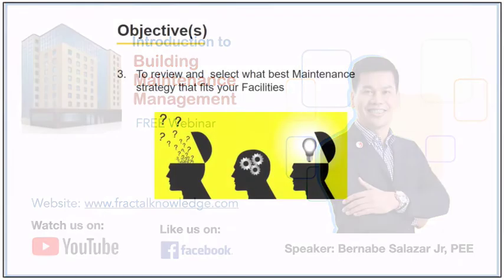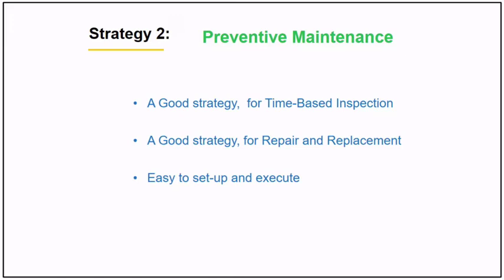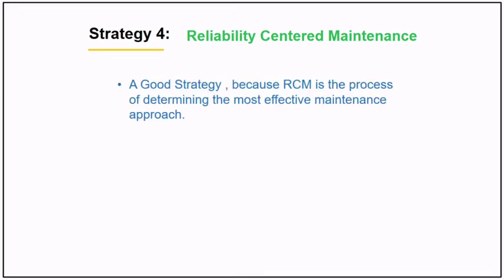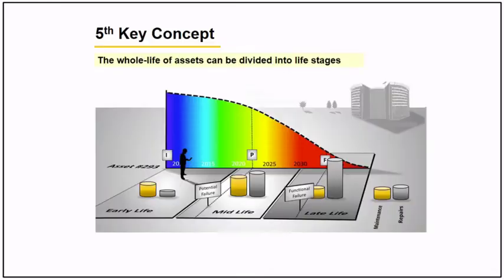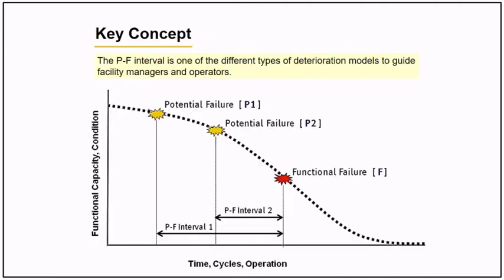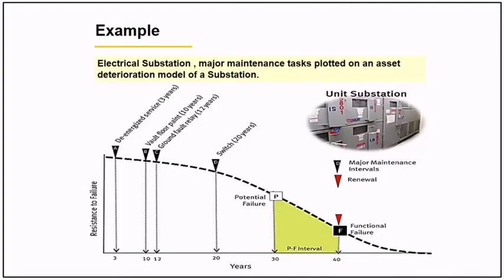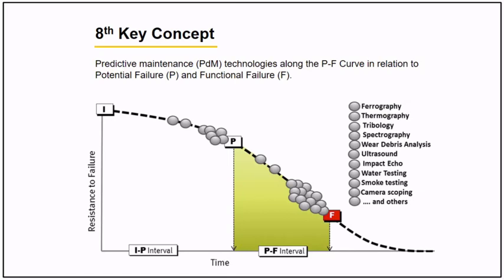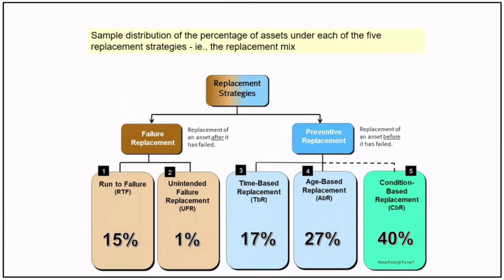Facilities Maintenance Management - Best Maintenance Strategy 03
Facilities Maintenance Management is a choice of a profession of engineers  specially those that involves in the operations and maintenance of dynamic facilities or building , this webinar was given by @bersalazarjr during one of the IIEE Regional Webinar, discussing the third objective about the Best Maintenance Strategy to use.